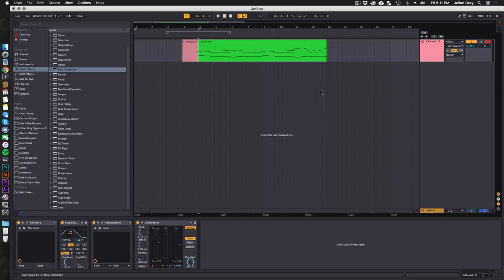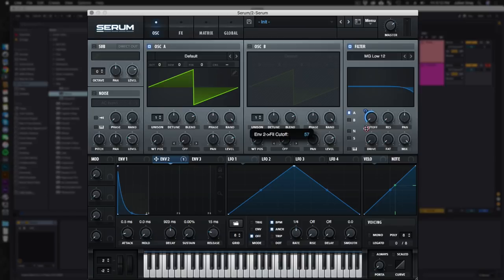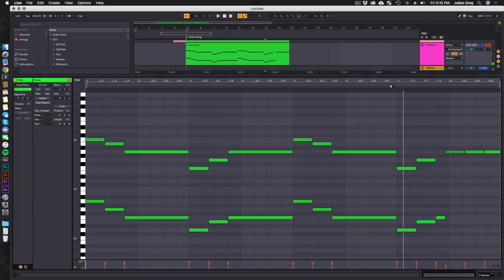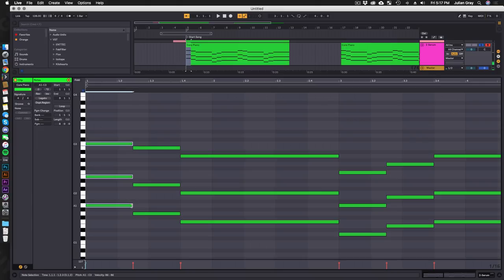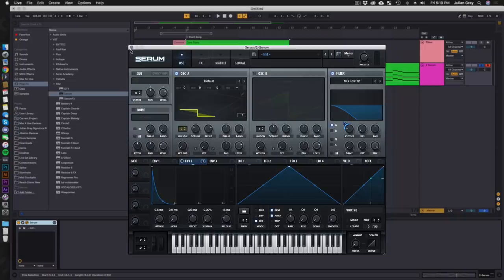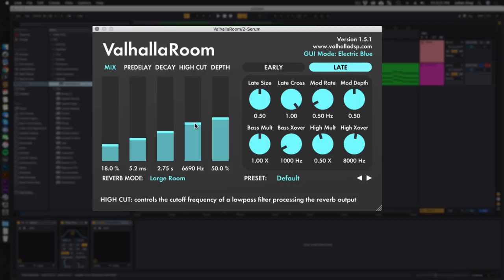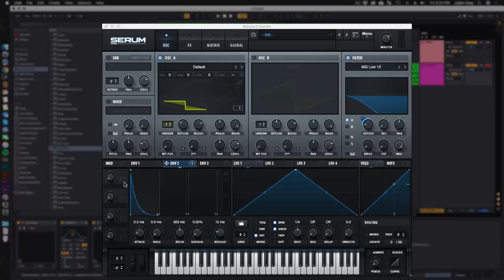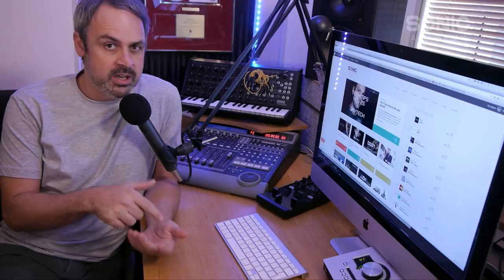How To Make 'It Is What It Isn't' with Julian Gray - Pluck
This week here at Sonic Academy we've managed to line up something special for you guys as we welcome back LA Based YouTube sensation, Collab Alliance member and mau5trap artist Julian Gray . In this course he shows us how to make his new single 'It Is What It Isn't' released on the mau5trap 'Autonomous EP'.

Starting with a blank canvas in Ableton 10, Julian recreates this instant hit from beginning to end, starting with the catchy emotive piano chord progression before moving on to a signature mau5trap pluck.
Using his preferred synth Serum, this course includes Julian's sound design for the groove laden bass lines in both the verse and the awesome drop section, along with clever vocal processing, pad sound creation using resampled reverb tails, and the writing of drum and percussive elements throughout the track.
Julian mixes and arranges as he moves through the course, constantly tweaking and automating so by the time we get to the mixdown and master section everything's already sitting nicely in the mix.

The end result is an sure-fire hit that we guarantee will be stuck in your head after just one play!

Drum Roll. And this is where things go up a gear!

Sonic Academy have teamed up with Julian to host an exclusive remix competition where the winner has the chance to feature on an up and coming 'We Are Friends' compilation album on mau5trap!

Getting your winning mix out on ‘We Are Friends’ will gain you unparalleled exposure and will kick start your major career! You can be in with a chance of joining artists such as BlackGummy, No Mana, Rezz, Chris Lake, Noisia, Skrillex and Steve Duda on this illustrious label!

The ‘How To Make It Is What It Isn't’ Remix Contest is exclusive and only available on Sonic Academy. We're proud to have one of the best music-making communities anywhere, and the level of production skillz coming through the forums is awesome!
So, ourselves and Julian Gray are super excited to see what you guys can come up with - we know you can smash it. You can now download the stems from this awesome tune and start working your magic!

We have shown you how to make the tune, now it's over to you to get creative, make a remix of this track that shines above the rest, and show the world your production talent.

This competition is open to all Sonic Academy registered users.

Contest ends - 27/10/2018 07:00:00 UTC